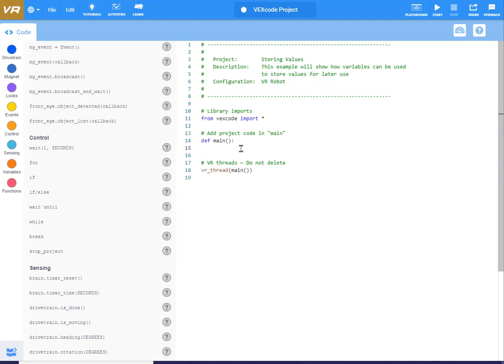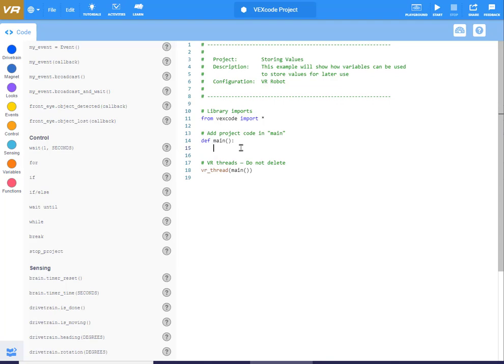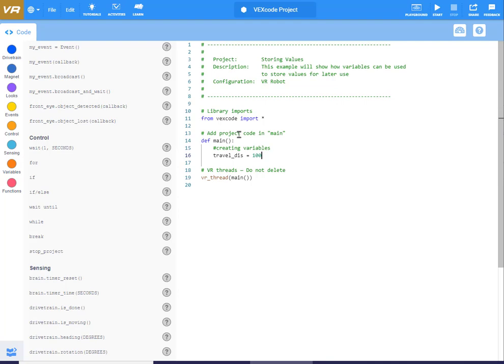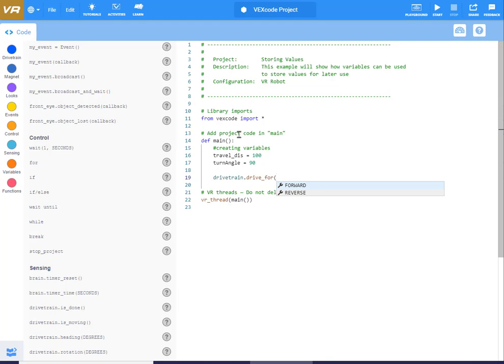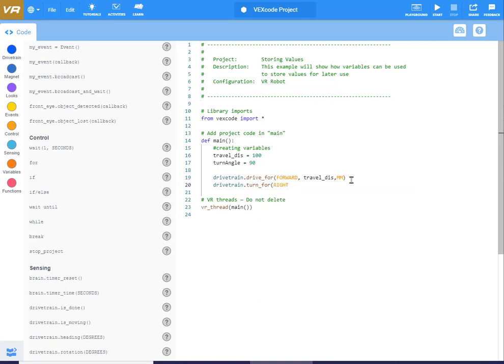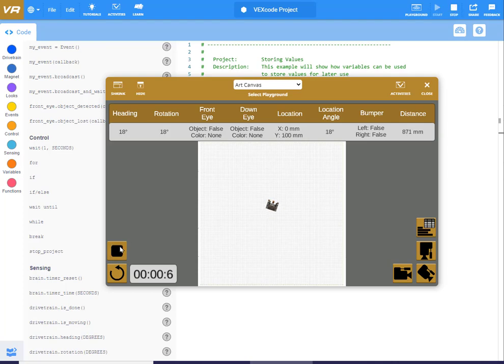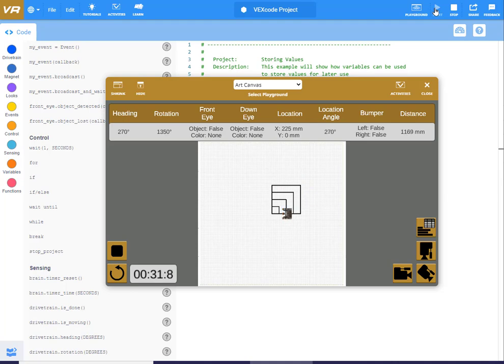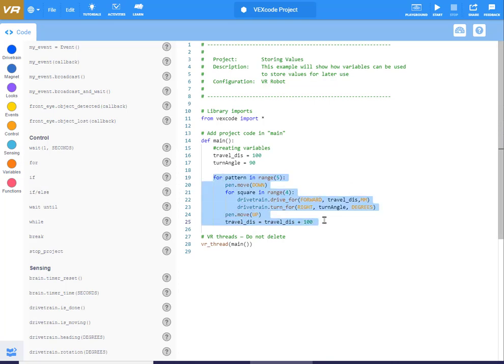Variables - VEX VR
Basic overview on how to use variables in VEX VR.